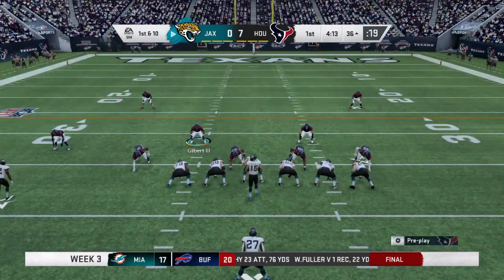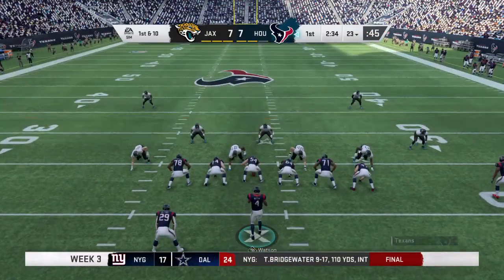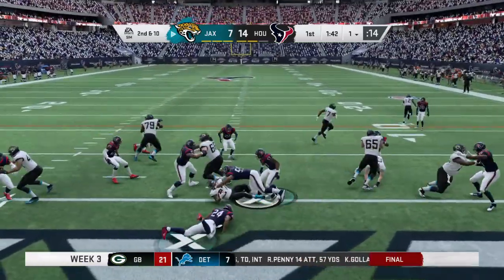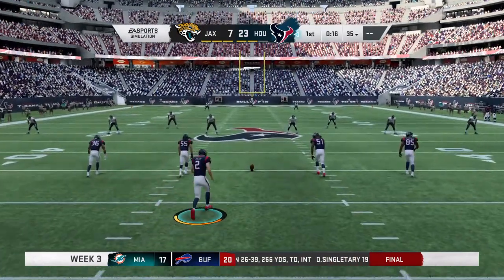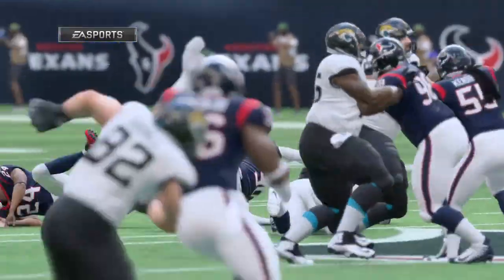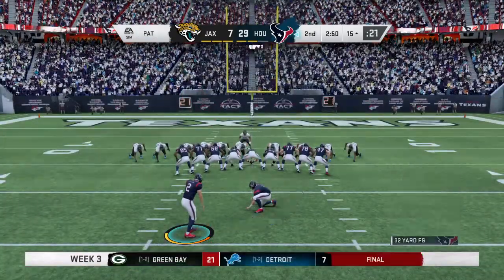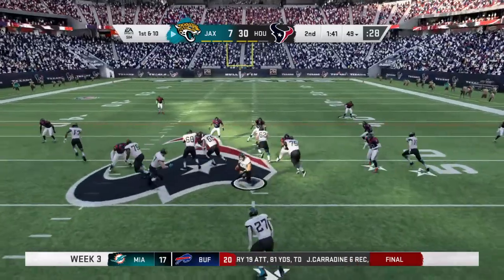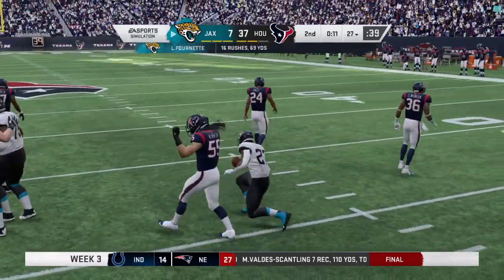Every x factor on the team activated